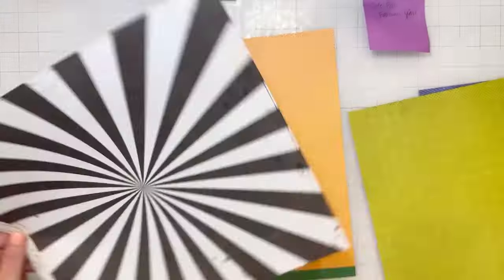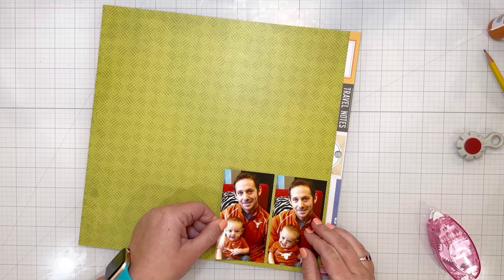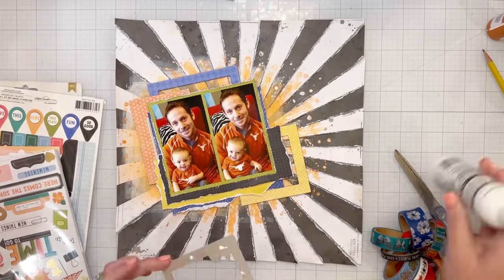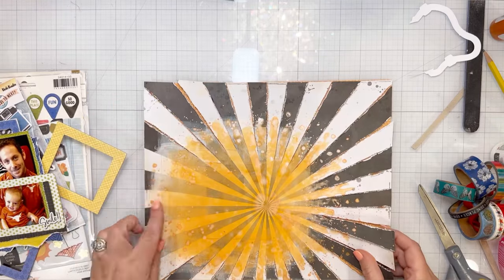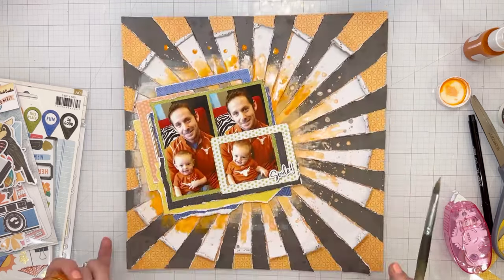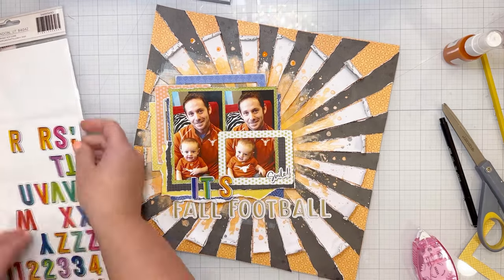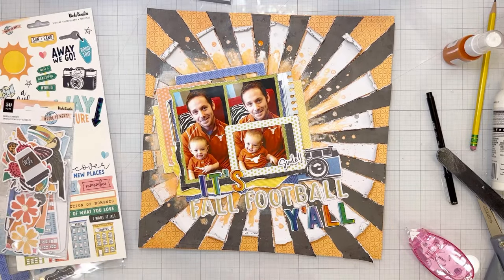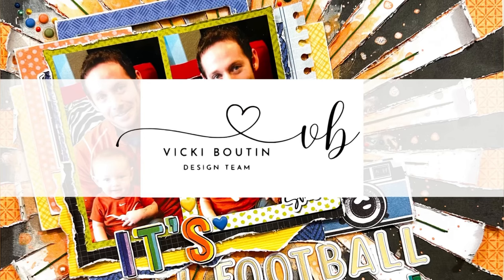Fall Football | Sarah Millerhouse | Vicki Boutin Design Team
Hello, friends! I am excited for fall and all the things that come with it! I loved using the Where to Next? collection to capture a fall football memory! It is always fun to use a collection in an unexpected way! I love seeing what you’re making with this collection, too! I hope you have a beautiful day!!🧡🖤🧡